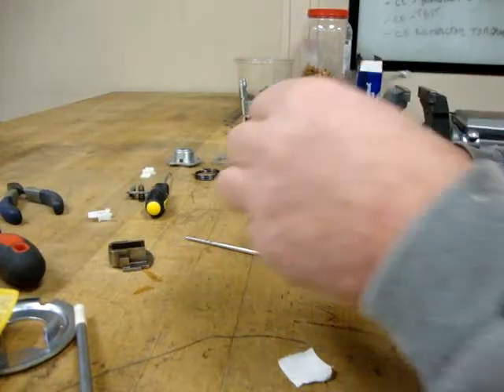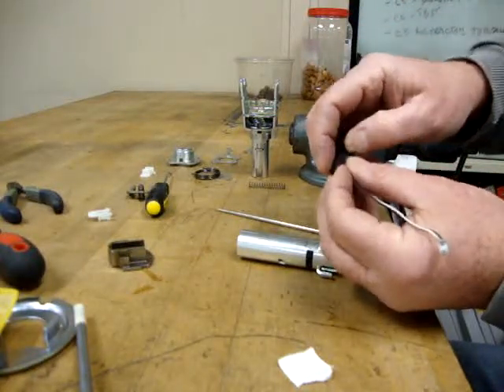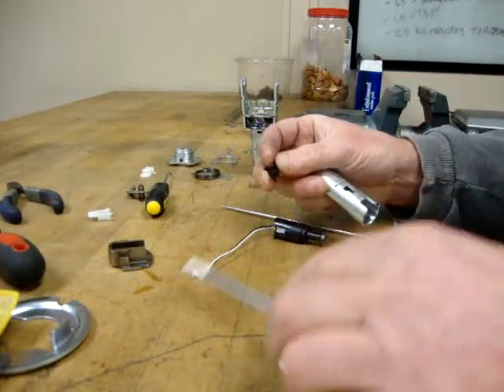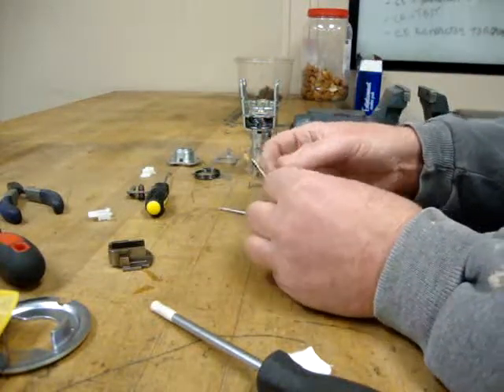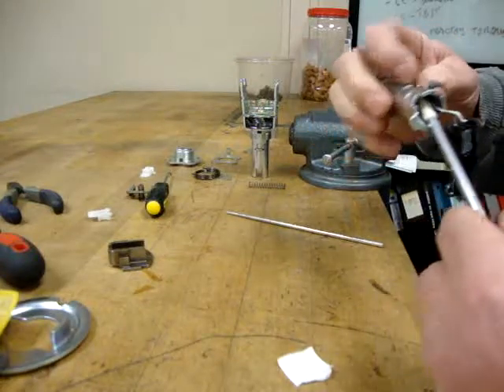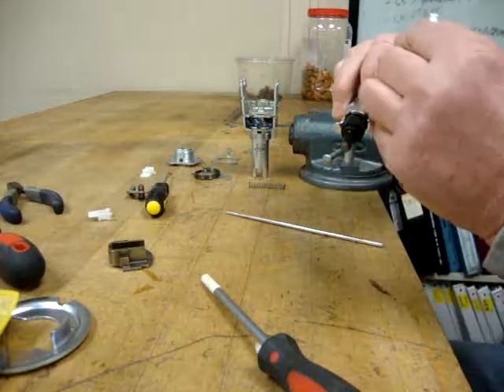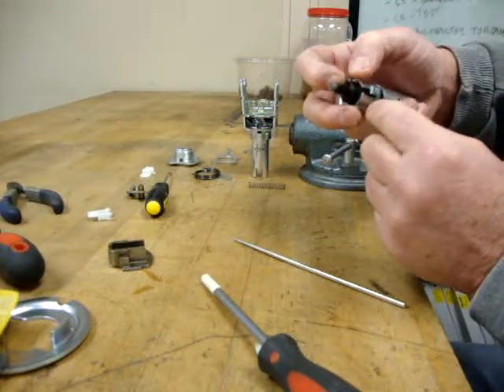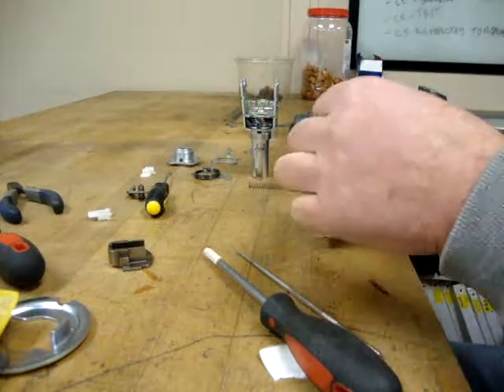CE motorized lock- assembling motor into the spindle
Assembling the motor into the spindle of the cylindrical lock